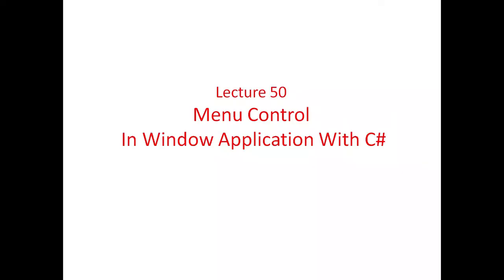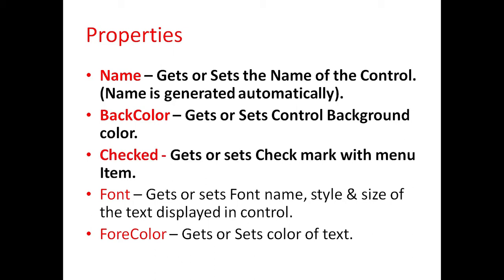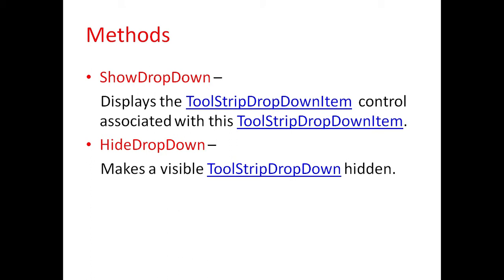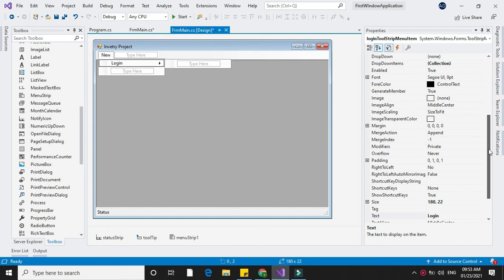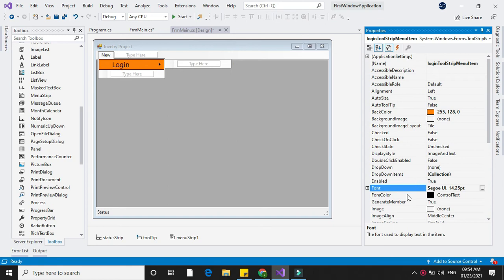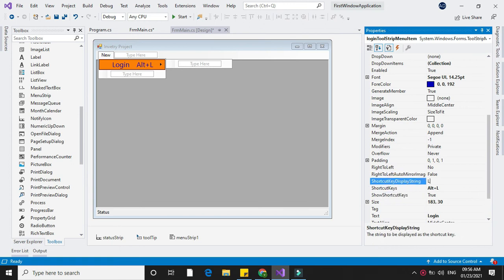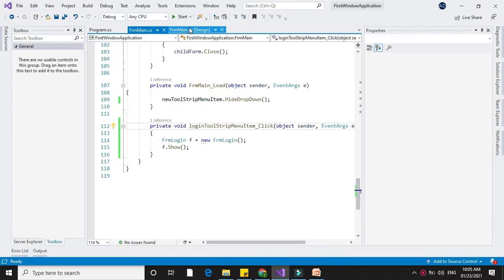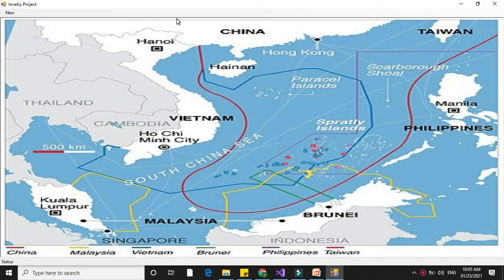Menu Control In Window Application With C#